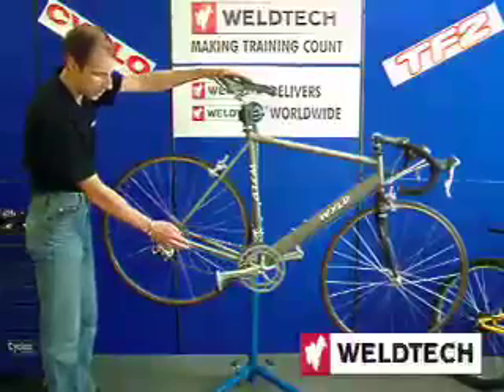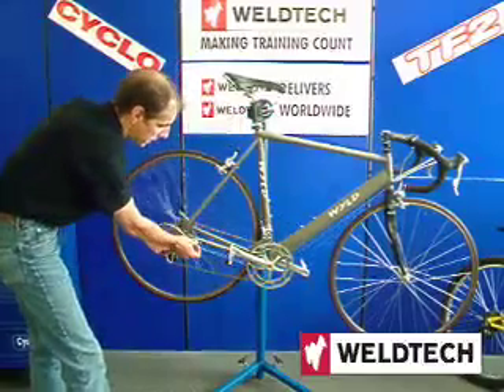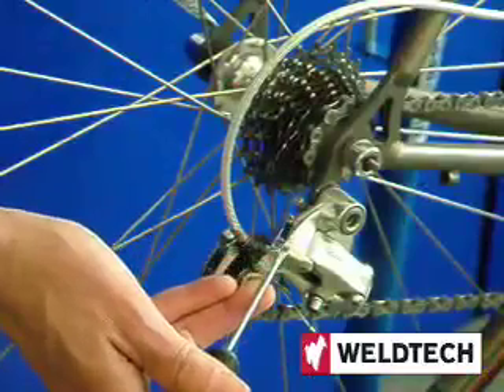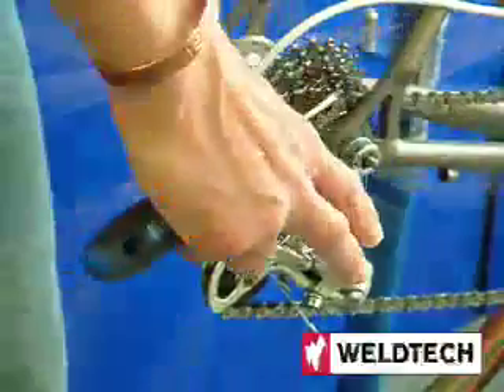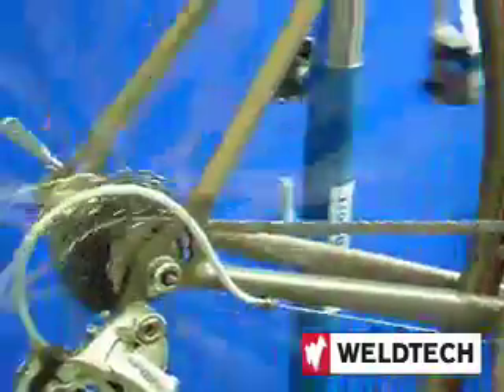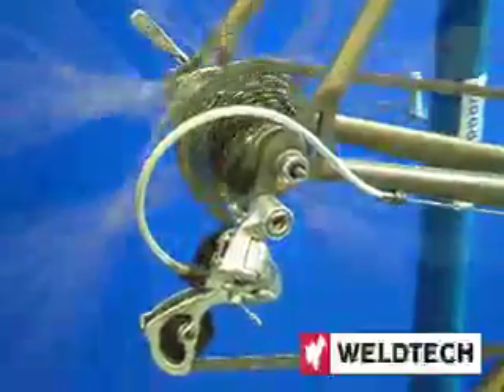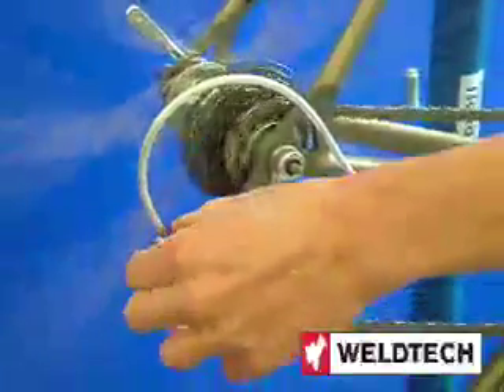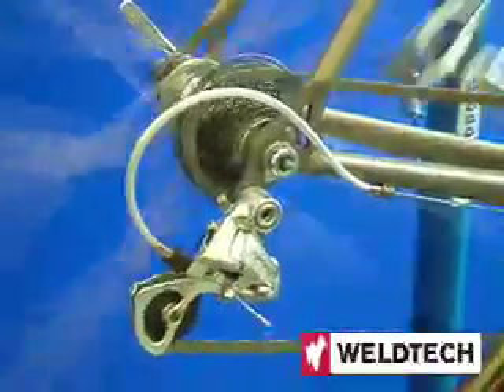How to Adjust a Rear Mech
With Jeff Beach